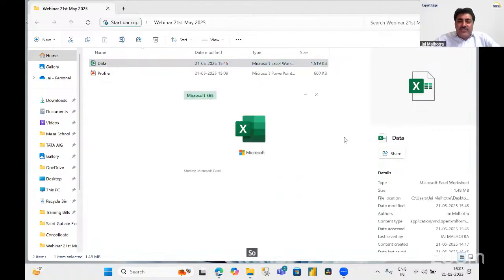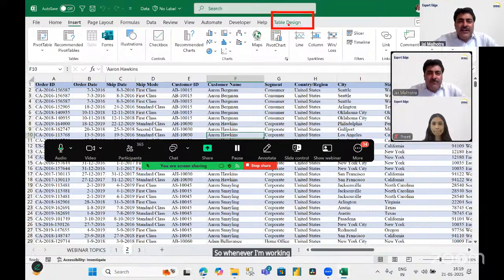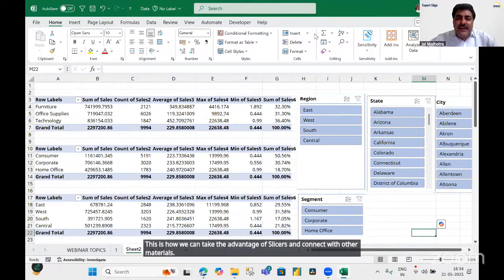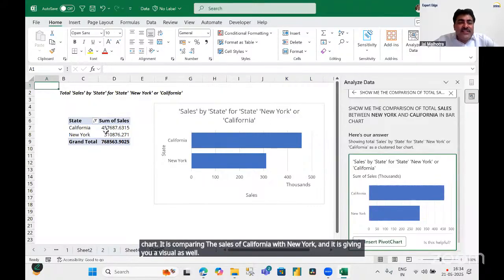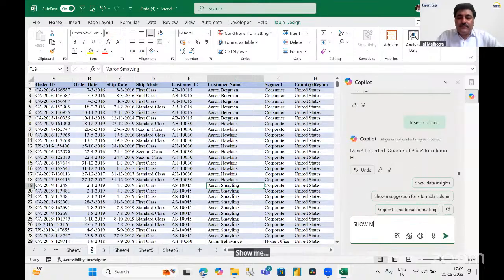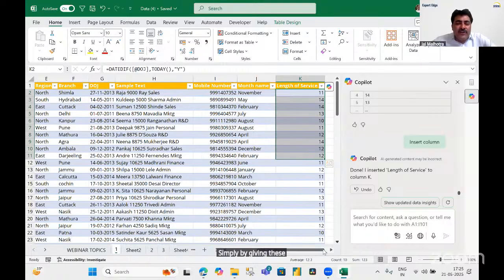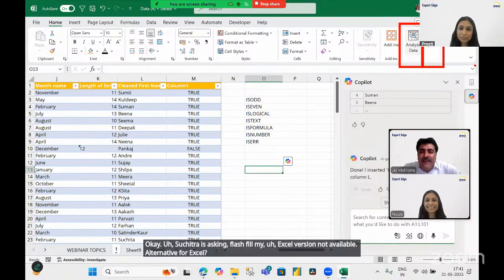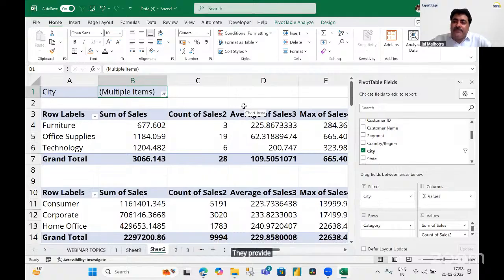Excel for Data Management: From Basics to Smart Analysis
Want to become an Excel pro and streamline your data like a boss?

🎯 Join our ExpertEdge Masterclass
 📅 Date & Time: 21st May | 4:00 PM – 6:00 PM
 👤 Speaker: Jai Malhotra – Excel Trainer | Freelancer

 ✅ Build a rock-solid foundation in Excel—even if you're just starting
 ✅ Learn smart techniques for sorting, filtering, and analyzing data
 ✅ Discover time-saving tips that make you faster than the average analyst
 ✅ Get introduced to real-life use cases for Excel in data management

 🧑‍💼 Students & Freshers
 📈 Aspiring Data Analysts
 💼 Working Professionals
 💻 Anyone looking to upskill with Excel

Jai Malhotra brings hands-on expertise from years of training individuals and teams to become confident with Excel for data handling and decision-making.

💡 Don’t just manage data—master it.